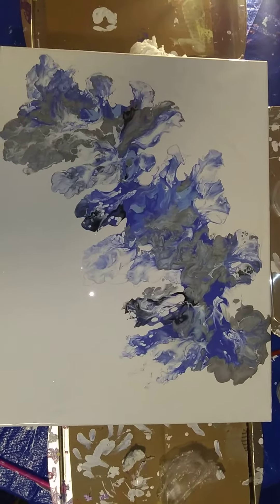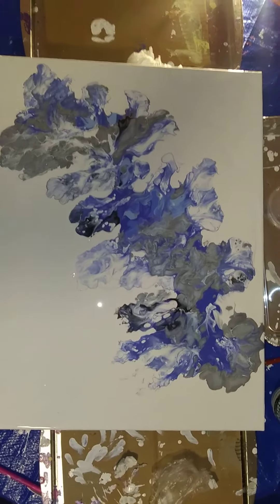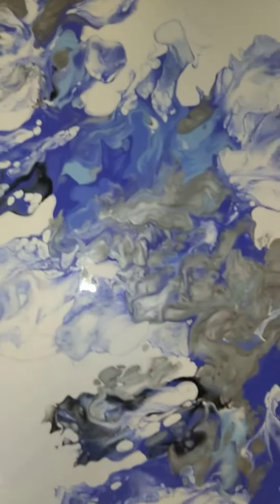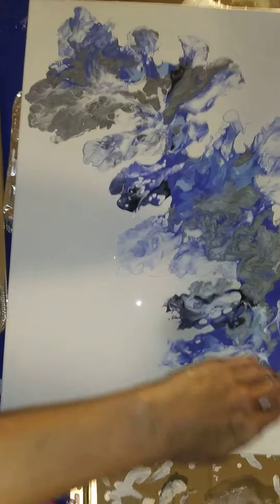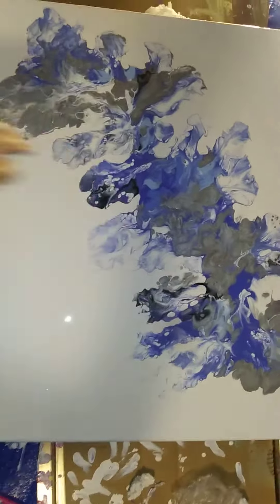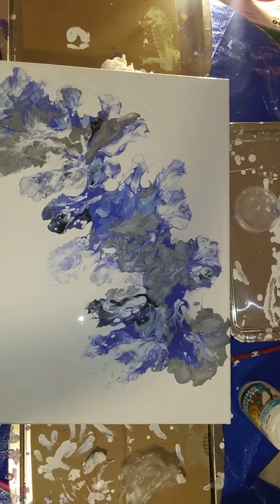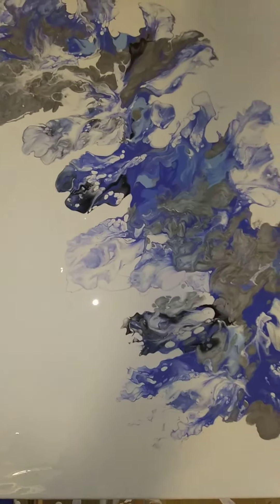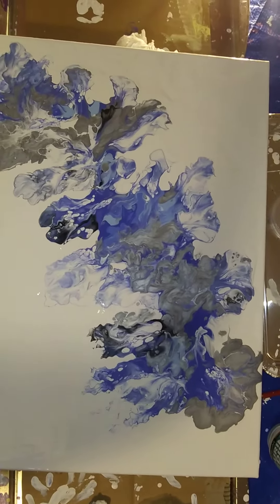DUTCH POUR CLOSE UP DISH SOAP CELL ACTIVITY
THIS IS CLOSE UP OF THE POUR I DID 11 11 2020. CALLED "BLUE DANDY"